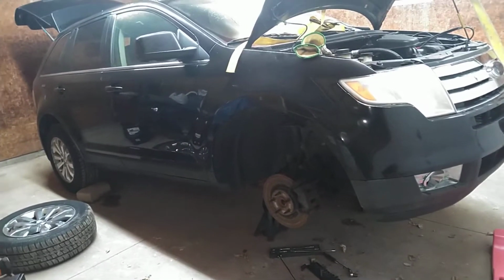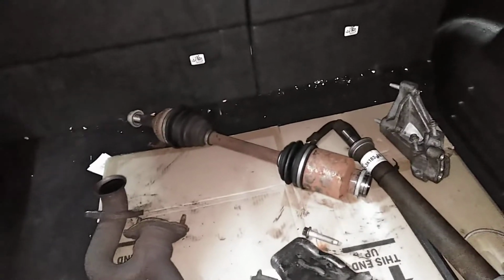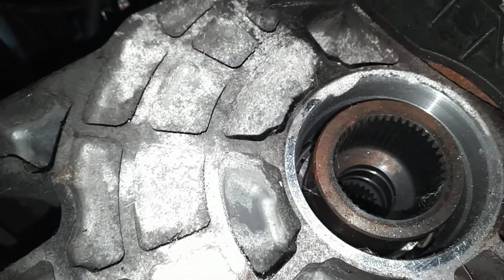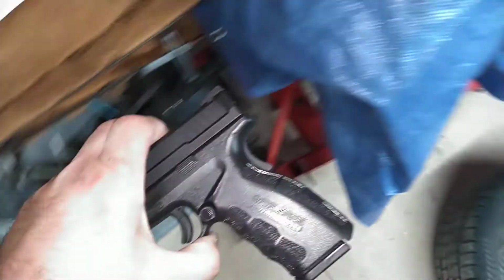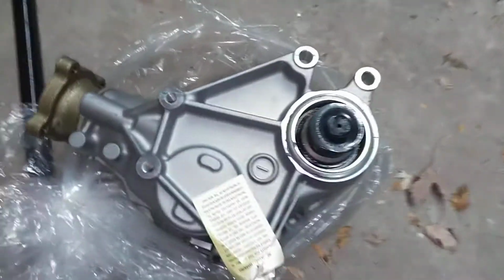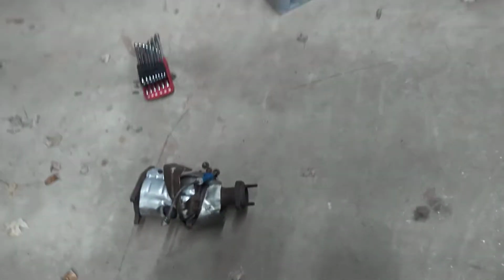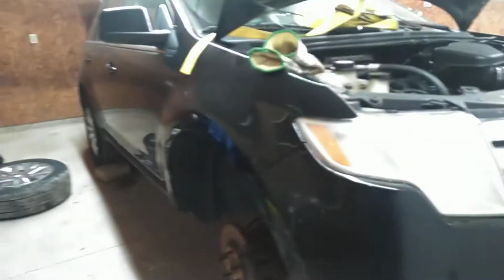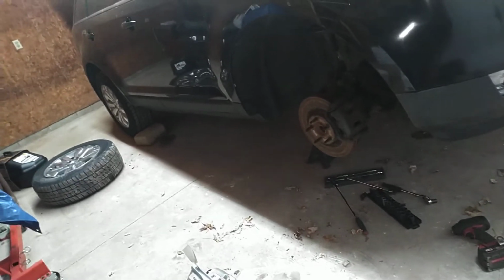Ford edge AWD to FWD conversion